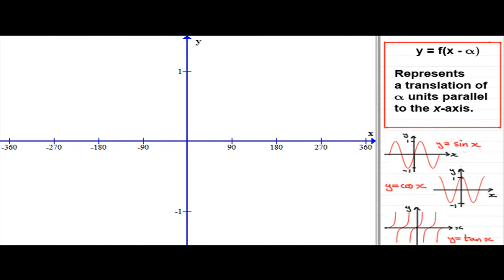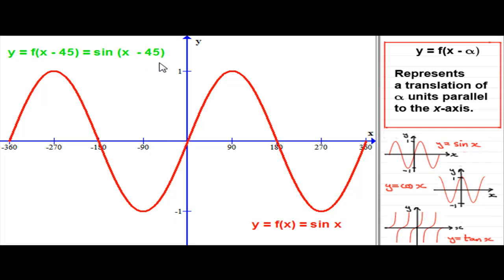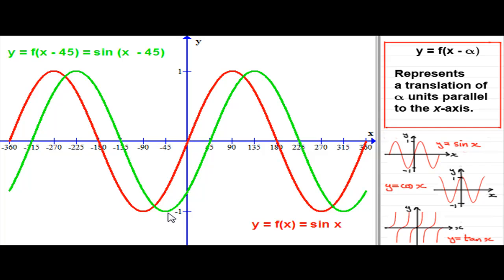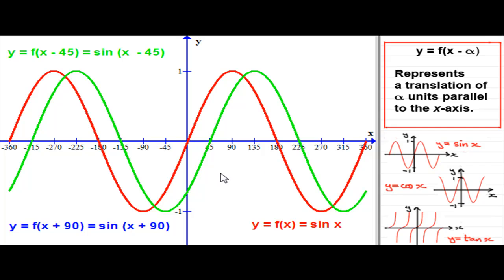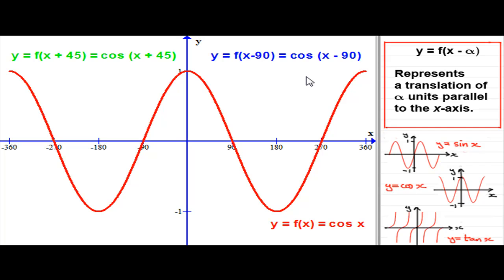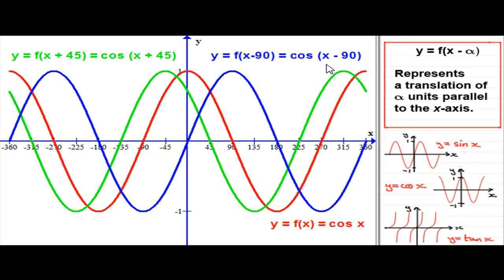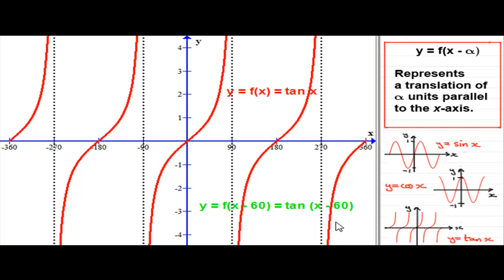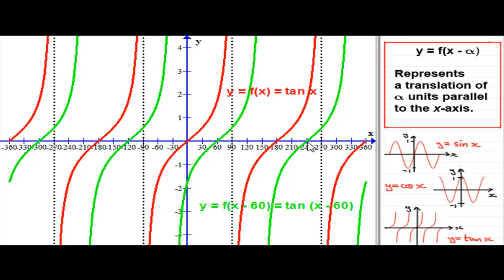Transformations of Trig. Graphs y=f(x-a) type: ExamSolutions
Tutorial on the transformations of trigonometric graphs by y=f(x-a) translations.